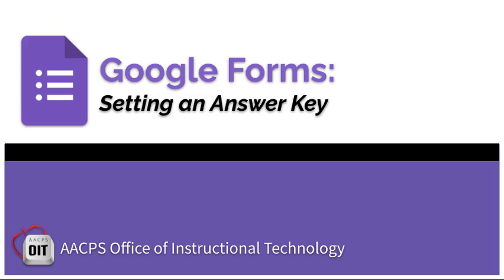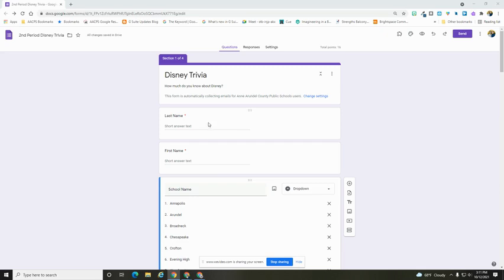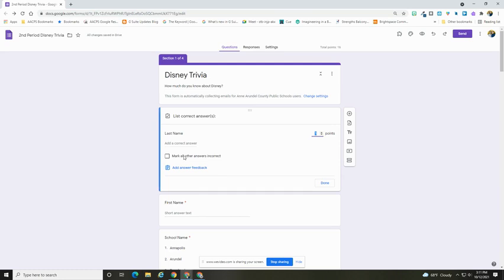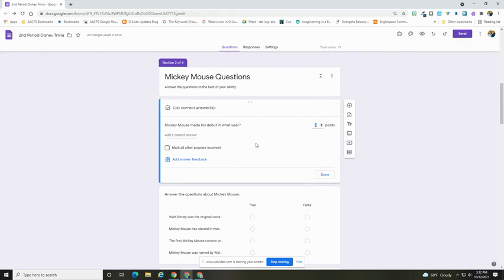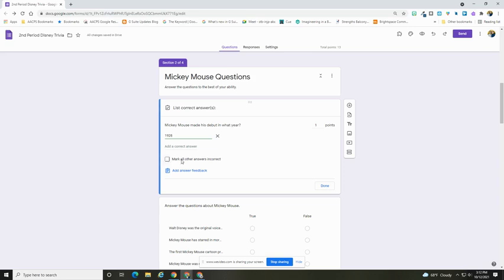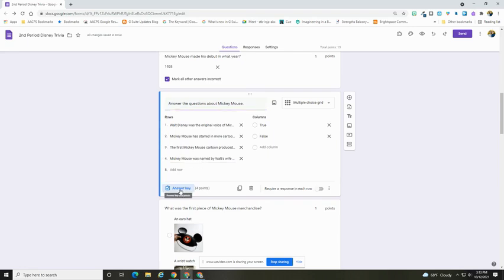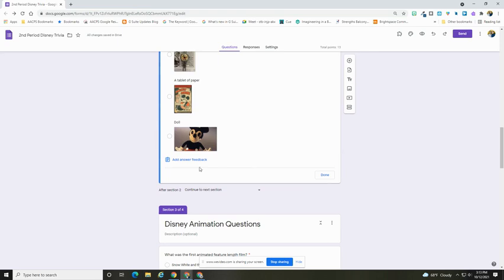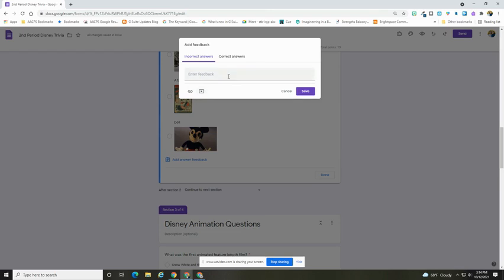Google Forms: Setting an Answer Key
Google Forms can be turned into a self-grading quiz. Learn how to set your answer key in this video.